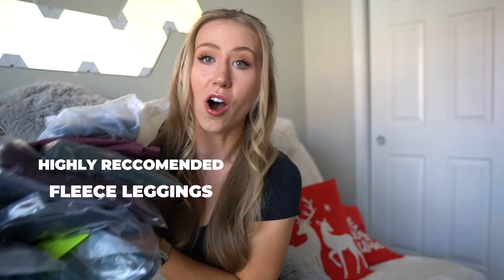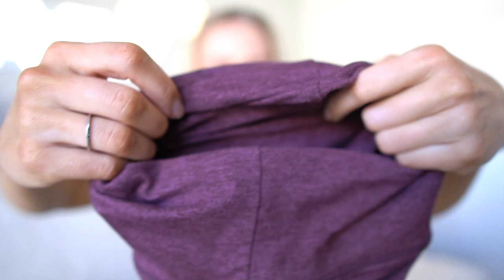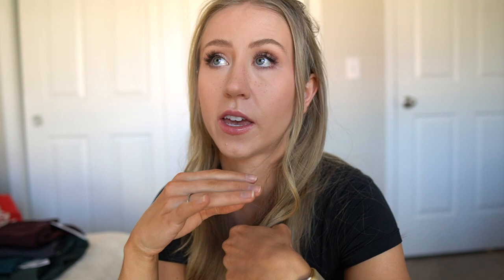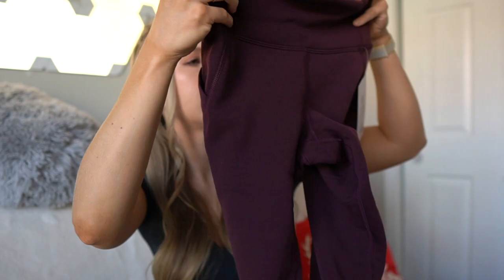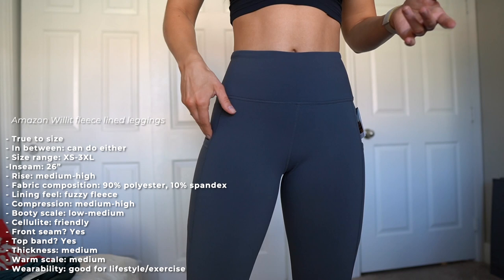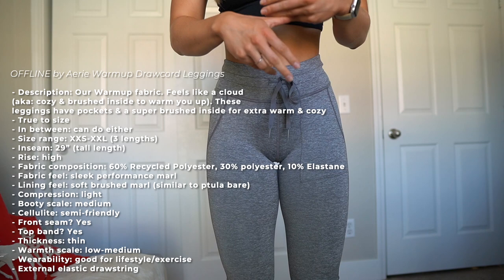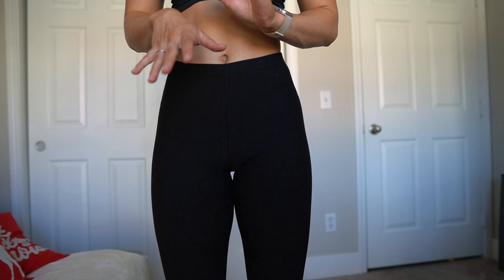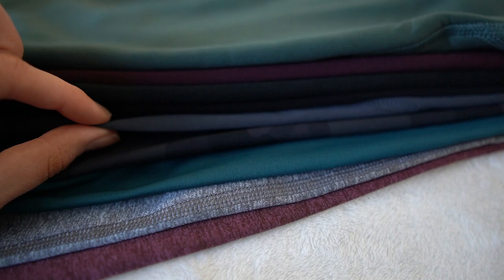The Ultimate Fleece Lined Legging Review to Keep You Warm!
For anyone who’s tired of their leggings not keeping them warm, this video is for you! I tried the most highly suggested, highly rated fleece-lined leggings to see if they actually can keep our legs warm in the colder months. Normal leggings just don't have the thickness to keep us warm all year long, so hopefully, there are a couple warm legging options in this video to help.

Items mentioned:
Ptula Bare Warmth Legging 26” | Size S | $72

Athleta Altitude Stash Tight in Polartec® Power Stretch | Size S | $119 (bought for $99)

Amazon Willit fleece lined leggings | $30.99 | Size S

Lululemon Fast and Free High-Rise Fleece Tight 28" | Size 4 | $138

Old Navy High-Waisted UltraCoze Fleece-Lined Leggings for Women | Size S | $49 (bought for $34)

OFFLINE by Aerie Warmup Drawcord Leggings | Size S  long | $49.95 (bought for $27)

UGG Women's Ashlee Double Knit Legging | Size S | $77.95

Plush Women's Fleece-Lined Cotton Legging | Size S | $75

CRZ YOGA Thermal Fleece Lined Leggings Women 28'' | $30 | Size S

TIMESTAMPS
0:00 Intro
4:16 Ptula bare warmth legging
8:06 Athlete Altitude Stash Tight Polartech
12:32 Amazon Willit Fleece Legging
15:57 Lululemon Fast and Free Fleece Tight
20:21 Old Navy Ultra Coze Fleece Lined leggings
24:43 Offline by Aerie Warmup Legging
28:21 Ugg Ashlee Double Knit Legging
32:29 Plush Fleece Lined Cotton Legging
35:03 CRZ Yoga Thermal Fleece Lined Legging
38:31 Legging weights
38:55 Thickness comparison
39:31 Conclusion and my faves

MY MEASUREMENTS
Chest: 29 in, 73 cm
Bust: 35 in, 89 cm
Bra size: 32 DDD (70F EU sizing)
Waist: 25.5 in, 65 cm
Hip: 38 in, 96 cm (widest part)
Thigh: 22.5 in, 57 cm
Calf: 15.5 in, 39 cm
Inseam: 30.5 in, 77.5 cm
Torso: 65 in, 165 cm (measured in a loop)
Height: 5’9”, 175cm
Weight: approx. 150 lbs / 68 kg (changes all the time tbh)